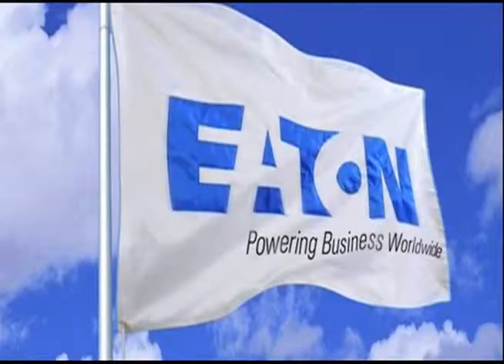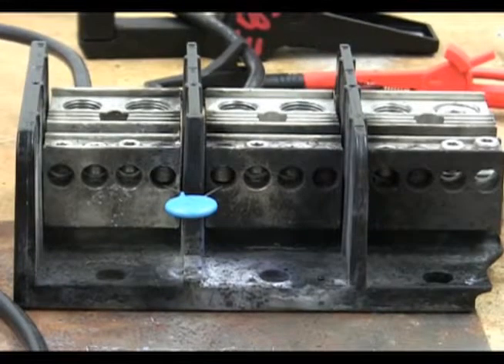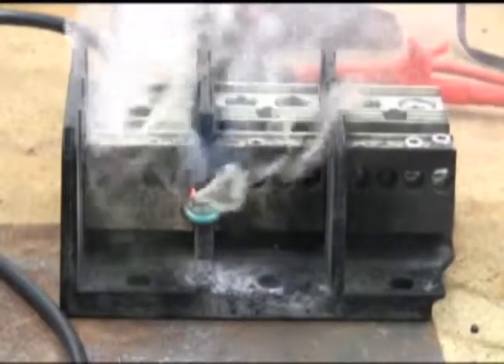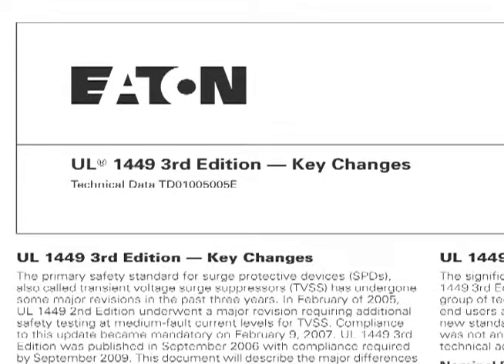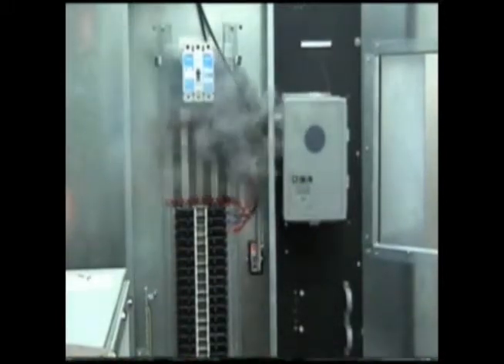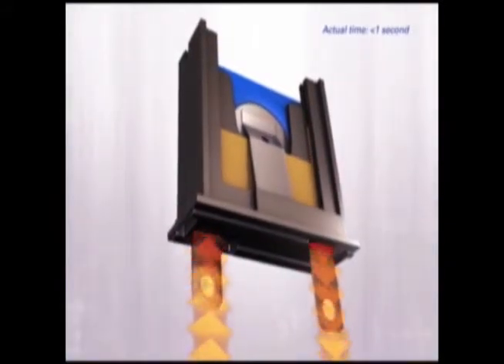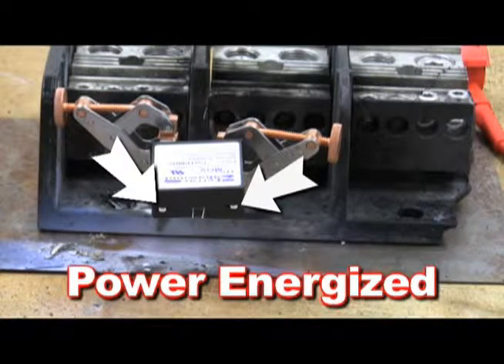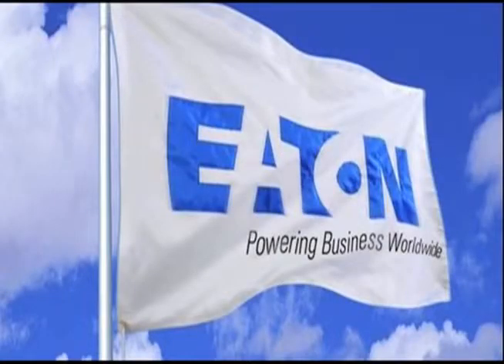Surge Protection MOV Thermal Runaway